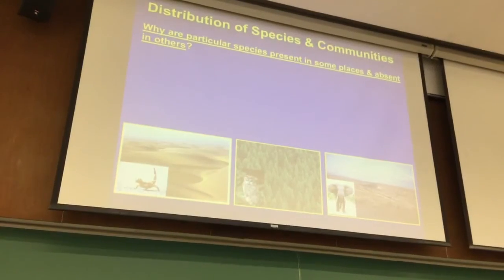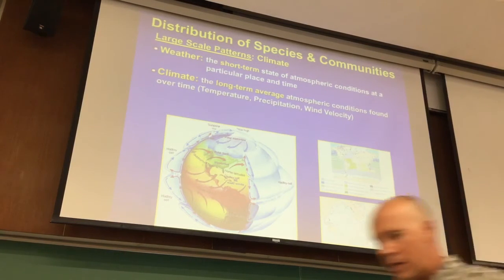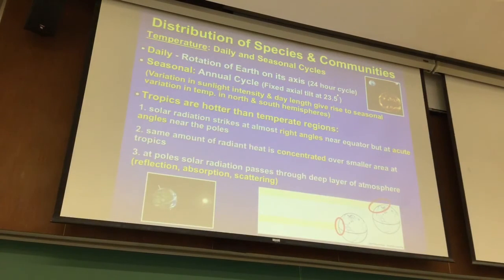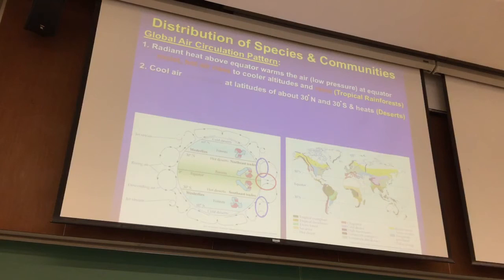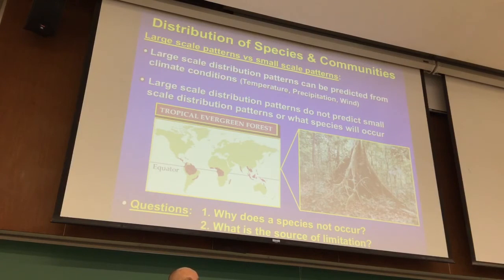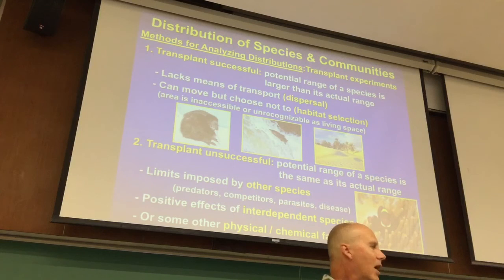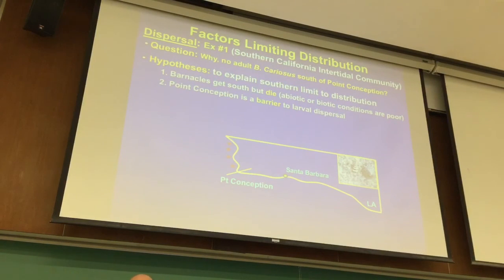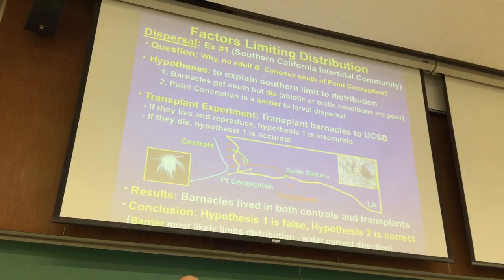August 7th part 3